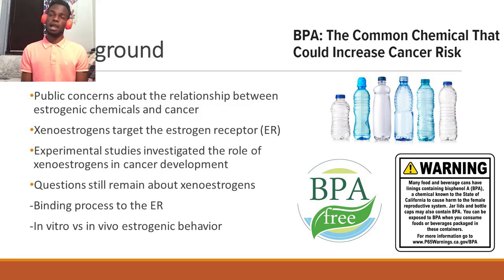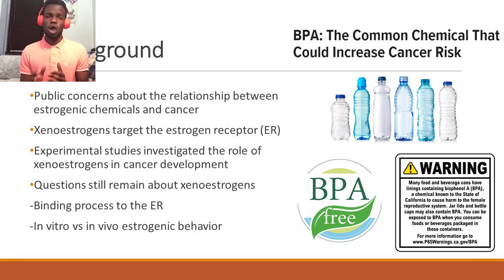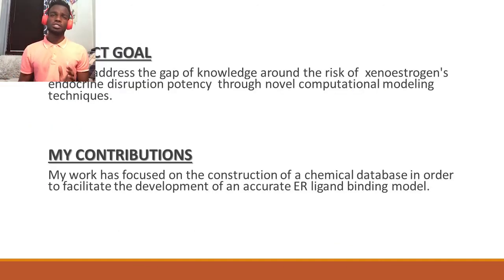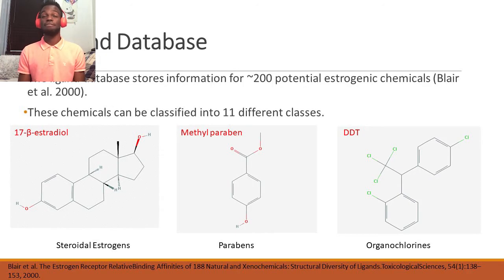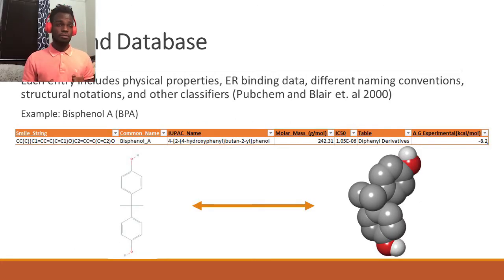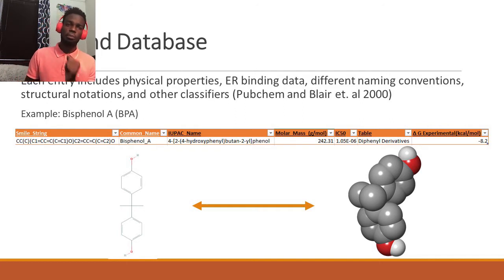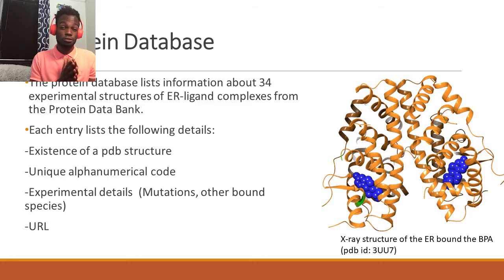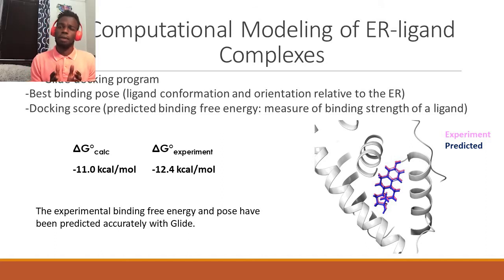Developing Predictive Estrogenic Models Utilizing Large Scale Chemical Databases